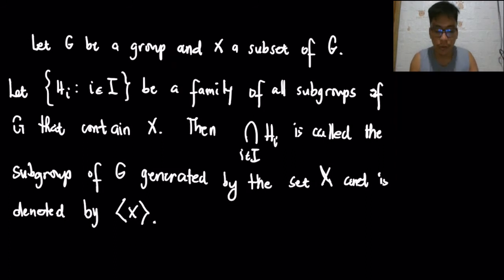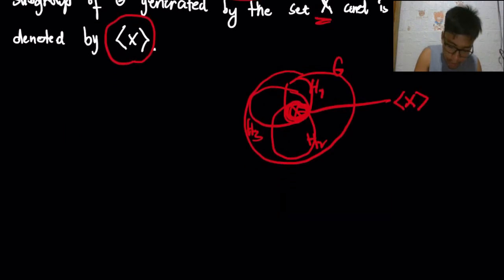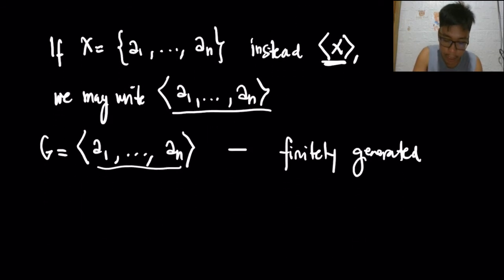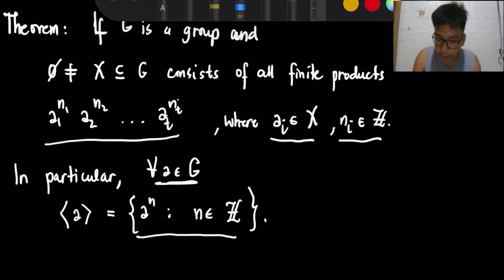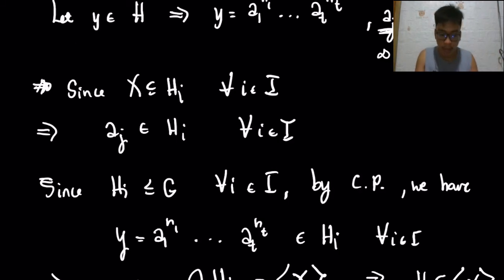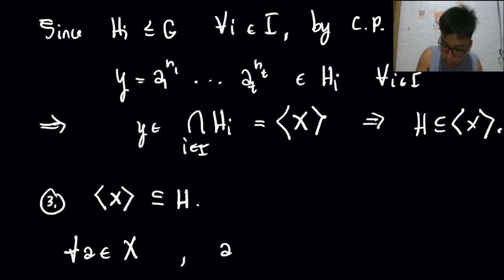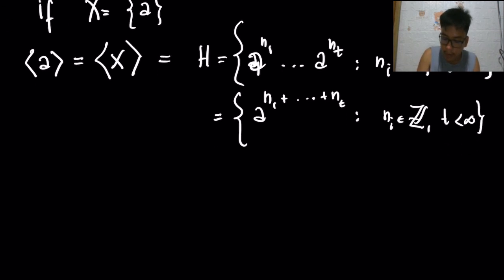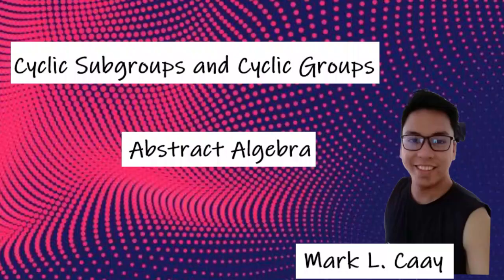Cyclic Groups and Cyclic Subgroups (Abstract Algebra)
Intuitively, a group or a subgroup is said to be cyclic if it is generated by an element.  To learn more about this, watch this video